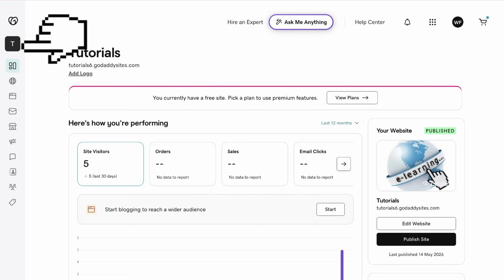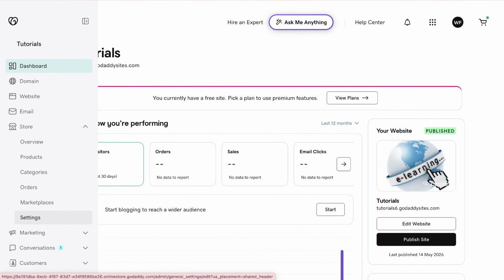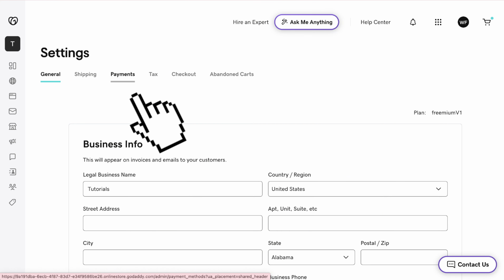How to Connect Stripe Payments to GoDaddy Website | Accept Credit/Debit Cards on GoDaddy! - 2026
Need to accept credit and debit cards on your GoDaddy website using Stripe? In this quick tutorial, I'll show you how to connect Stripe to GoDaddy for 2026.

how to connect stripe to godaddy, accept credit cards on godaddy website 2026, godaddy stripe payment setup, add stripe payment method godaddy, godaddy store payments settings, connect stripe to godaddy website builder, godaddy ecommerce plan required, enable apple pay google pay stripe godaddy, disconnect stripe from godaddy, stripe connected apps godaddy access revoke, stripe godaddy integration, accept debit cards godaddy stripe, godaddy payment provider stripe, tutorials with sena